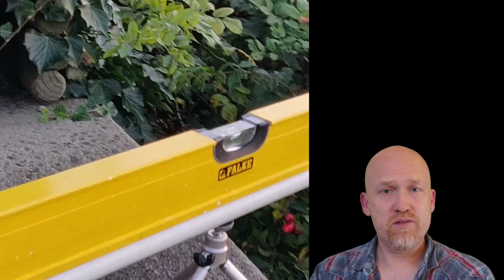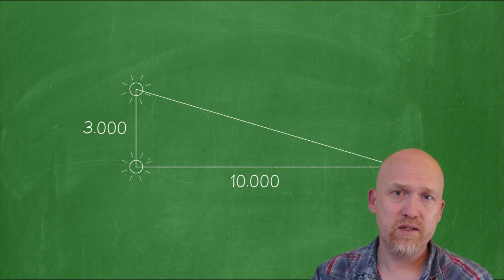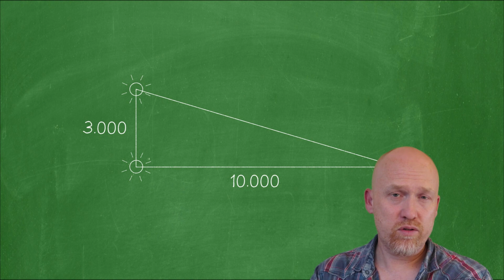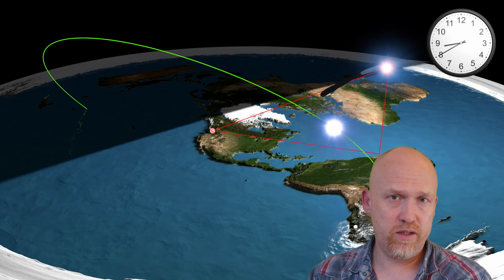In Rem Got Rammed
This dude cornered him self into oblivion.